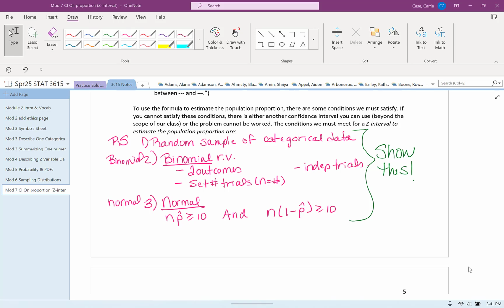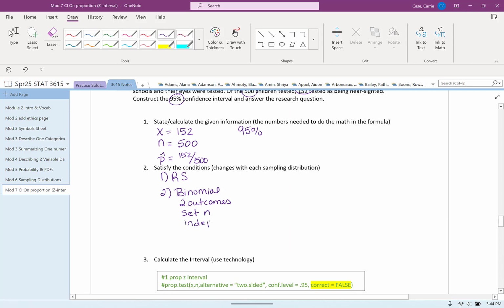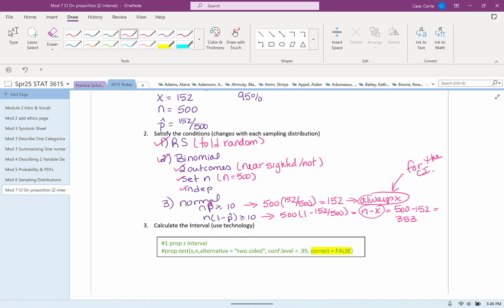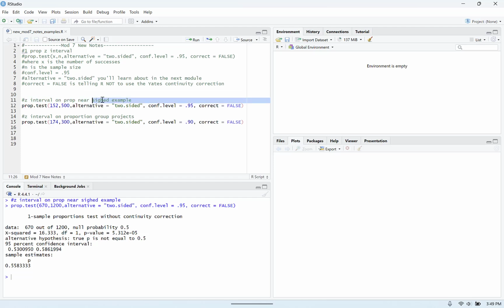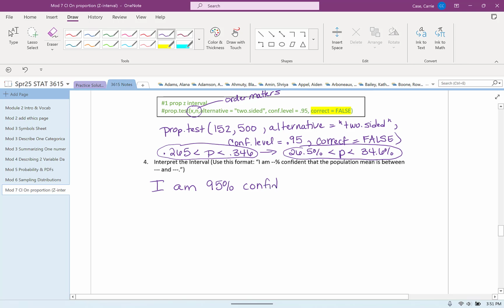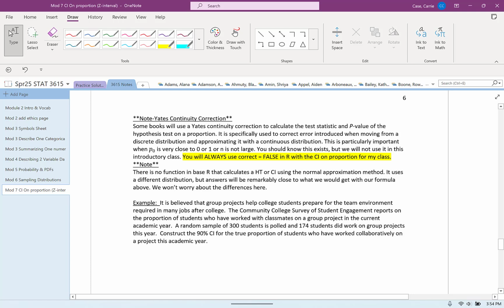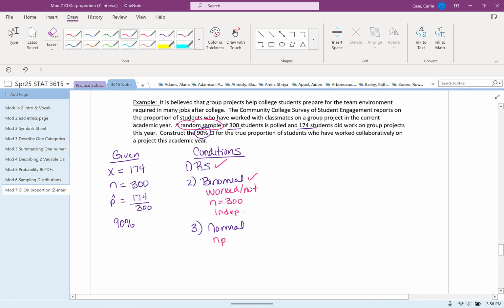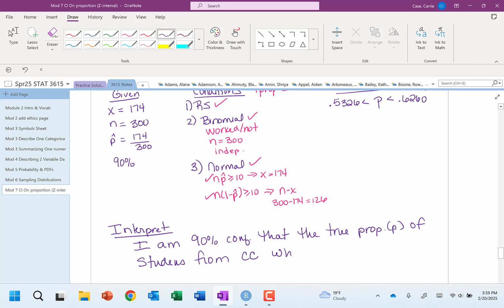3615Mod7New1PropZintervalNotes2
1 proportion confidence interval part 2